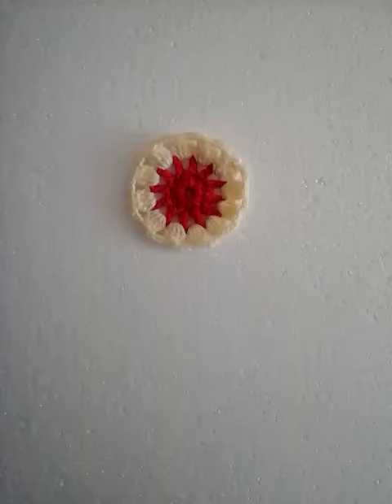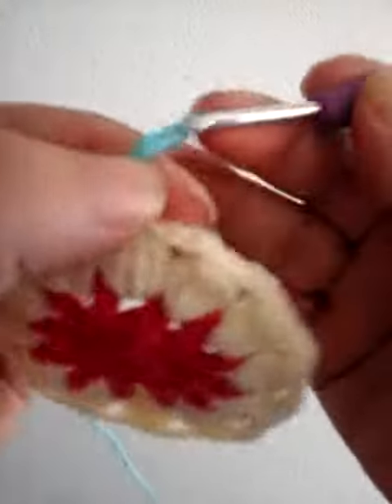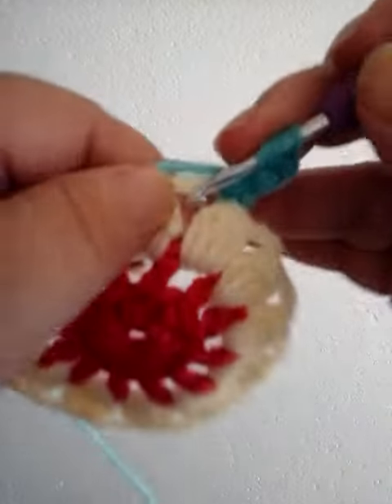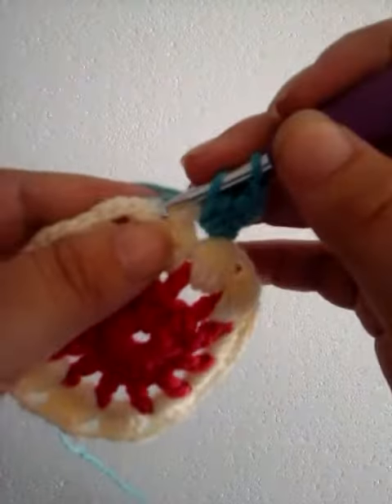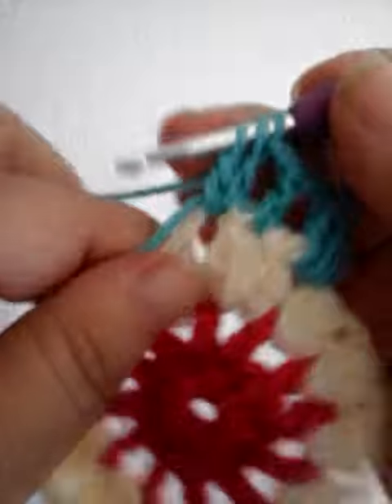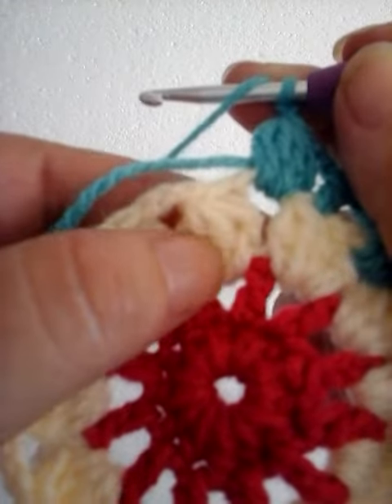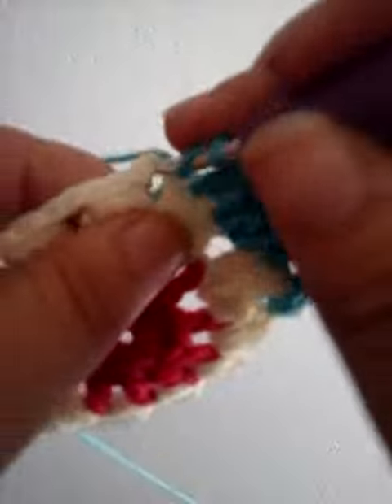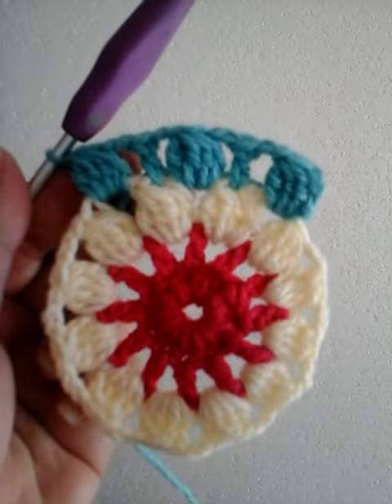Cluster Circle In A Square - Round 4 Tutorial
A quick raw video tutorial on how to make round 4 of my Cluster Circle In A Square.